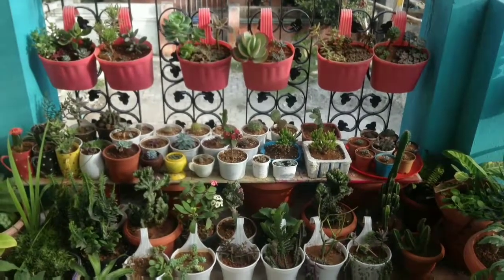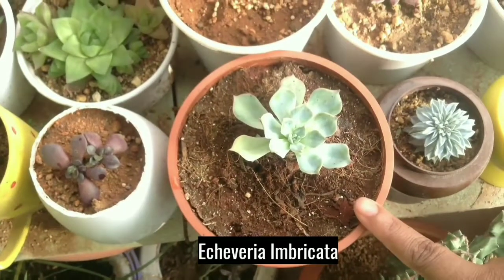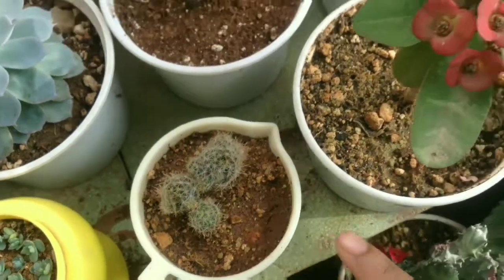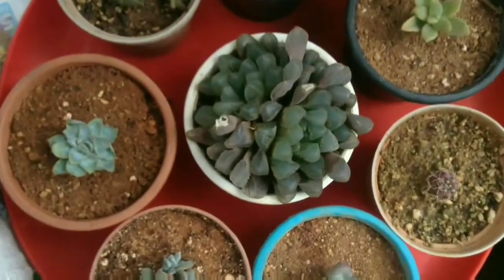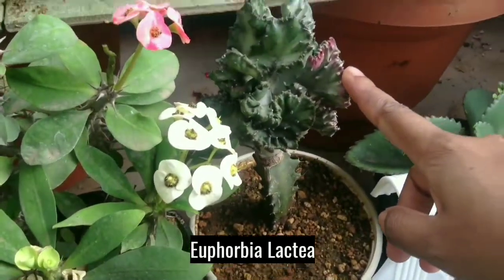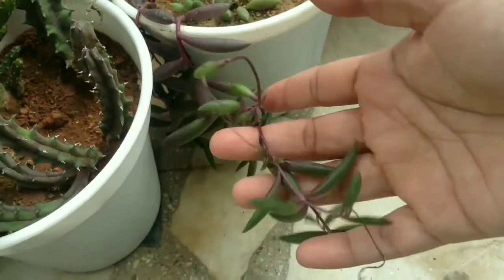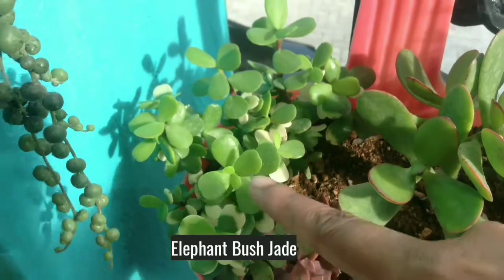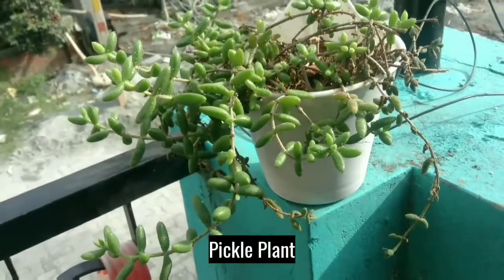Identify your Succulents and Cactus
Hi Viewers,
I have shown all my succulents and cactus with its names. It will be helpful for you to identify the name for your succulents and cactus.
Happy Gardening !!